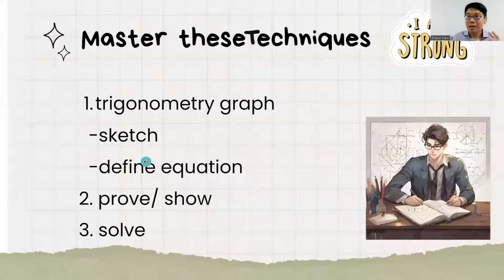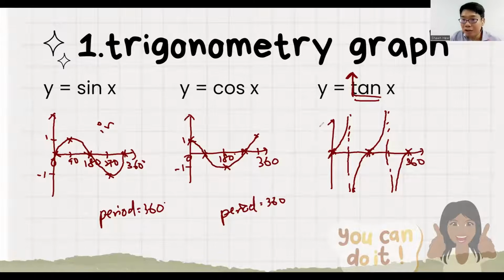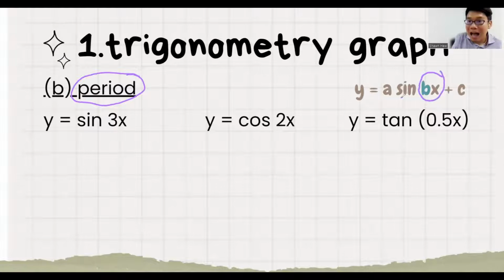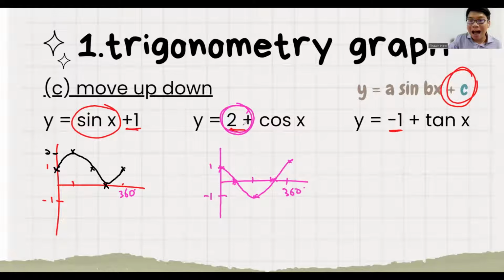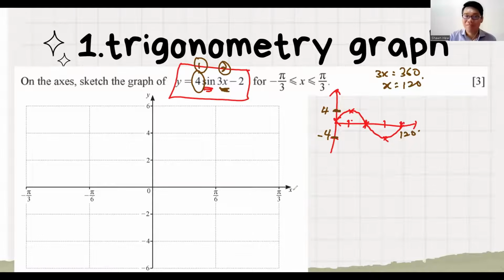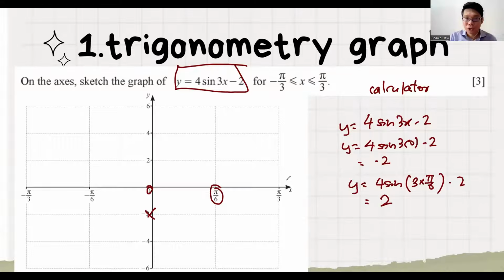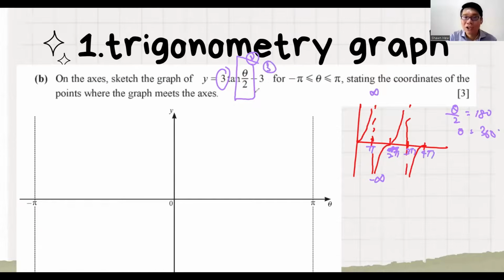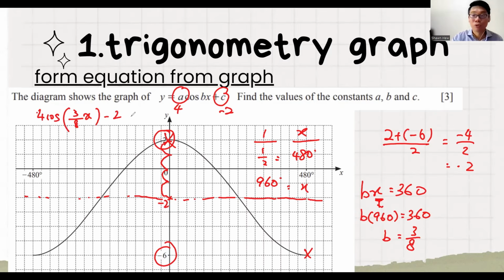Trigonometry part1: graph (IGCSE/GCE O Level ADD MATHS) 0606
Welcome to our step-by-step guide on mastering trigonometric graphing techniques in IGCSE Additional Mathematics (0606)! Throughout this comprehensive tutorial, you'll delve into the intricacies of trigonometry, covering key concepts such as:

1) Amplitude adjustments
2) Modifying the period of trigonometric functions
3) Techniques for shifting graphs vertically
4) Writing equations for trigonometric functions based on a given graph

Whether you're preparing for IGCSE Additional Mathematics (0606) or O Level Additional Maths, this tutorial equips you with the essential skills needed to conquer trigonometry.

Get ready to elevate your understanding and ace those exams.

00:00 intro
00:45 basic trigonometry graph
04:35 amplitude change
06:35 period change
08:50 up down movement (vertical shift)
11:29 change unit (degree to radian)
12:48 IGCSE Q1 sin (non calculator method)
16:24 IGCSE Q1 sin (with calculator method)
17:38 IGCSE Q2 cos (non calculator/ with calculator method)
19:23 IGCSE Q3 tan  (non calculator/ with calculator method)
20:37 IGCSE Q4 (must use calculator method)
21:35 form trigo equation IGCSE Q1
22:40 form trigo equation IGCSE Q2